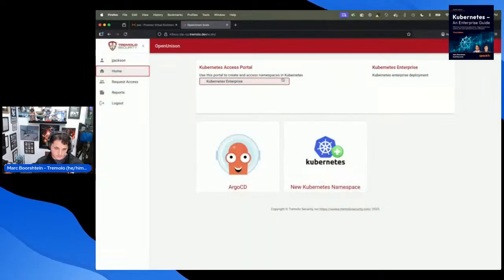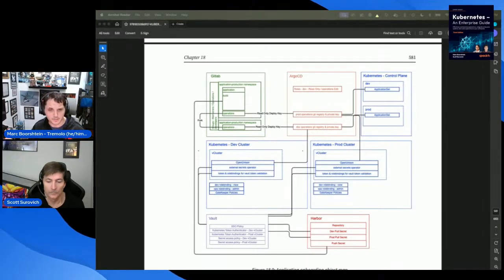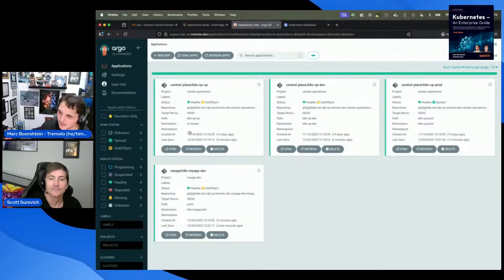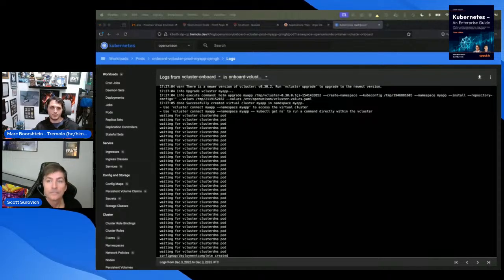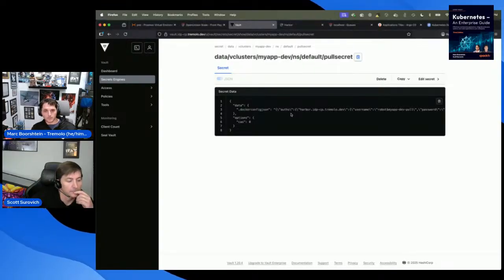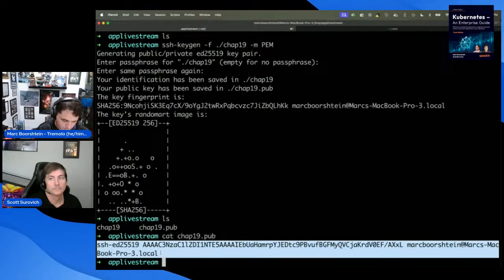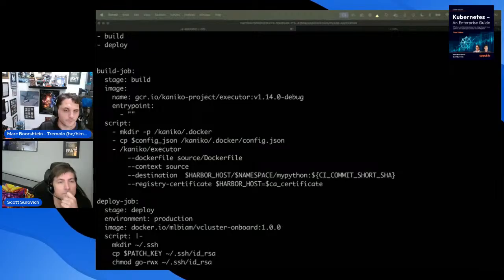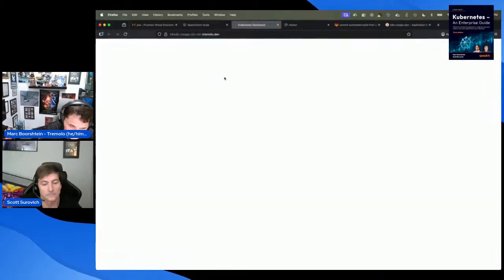Chapter 19 - Part III - Deploying a Tenant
We've built a multi-tenant platform, now let's deploy a tenant! Each tenant will get a vCluster in dev&prod, GitLab project, Argo CD projects, Vault access, Harbor libraries and pull secrets.  So much to deploy, and it's all automated!